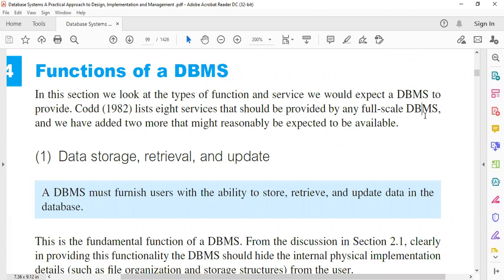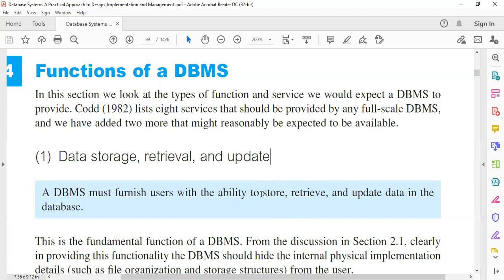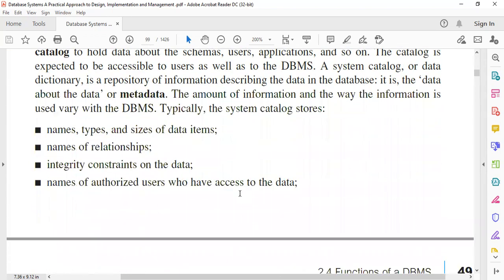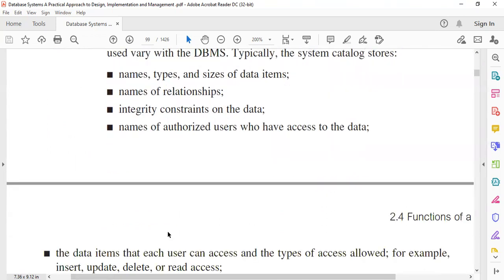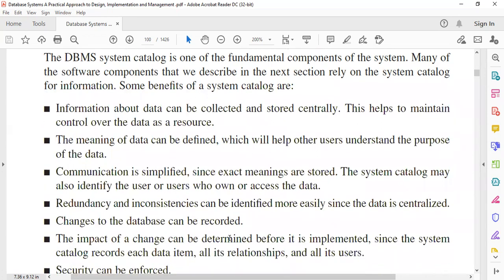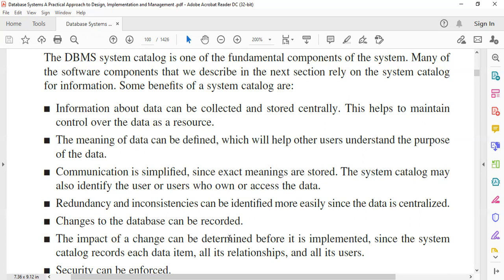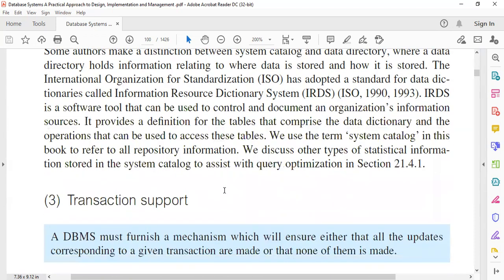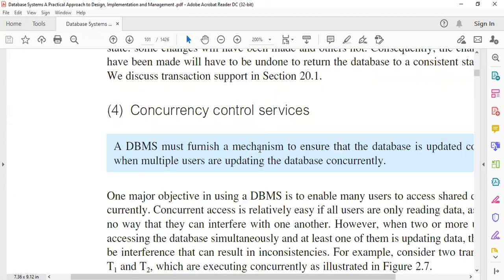FUNCTIONS OF DBMS PART 1